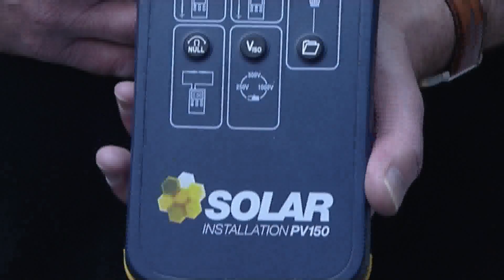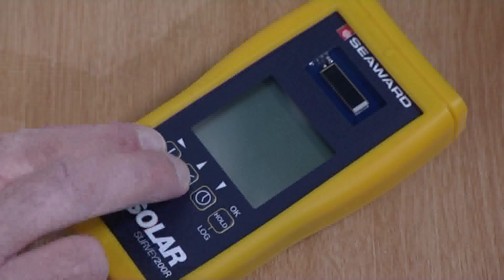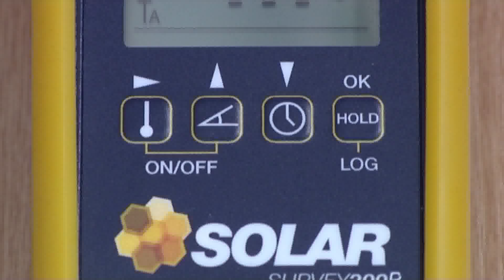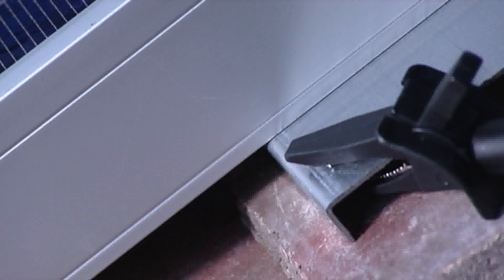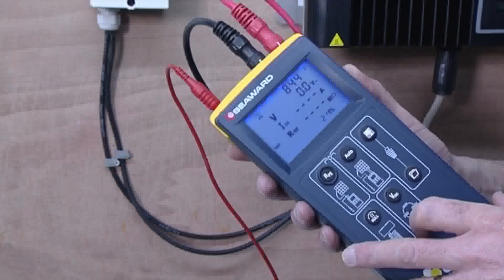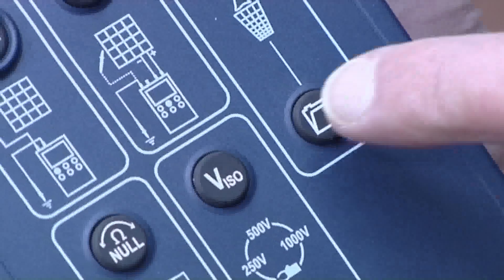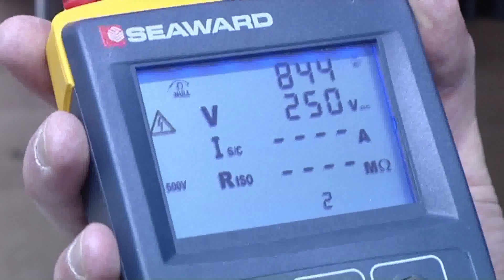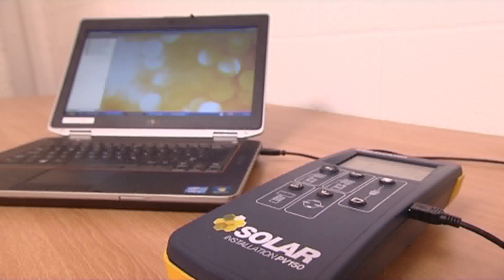How to test a PV installation using the new Seaward Solarlink™ Test Kit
The PV150 Solarlink test kit includes the all-in-one PV150 installation tester - it makes proving the electrical integrity and performance of a PV system faster, safer and easier than ever before. With simple direct connections to PV systems, the PV150 performs open circuit voltage, short circuit current and insulation resistance tests at the press of a button, in less than 30 seconds.

The Solarlink test kit also includes the Solar Survey multifunction irradiance meter, enabling irradiance and temperature measurement to be received and recorded wirelessly into the PV150 solar tester at the same time as electrical tests are conducted -- a requirement of international standards and best practice, including IEC 62446, BS EN 62446 and EN 62446.